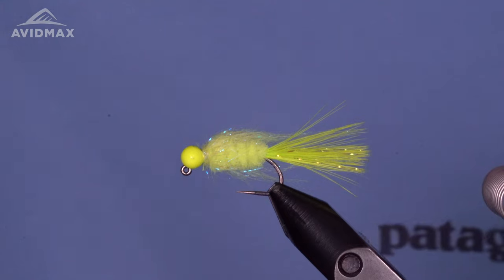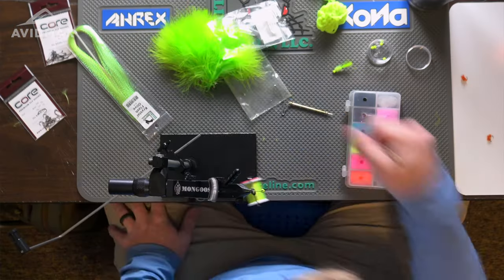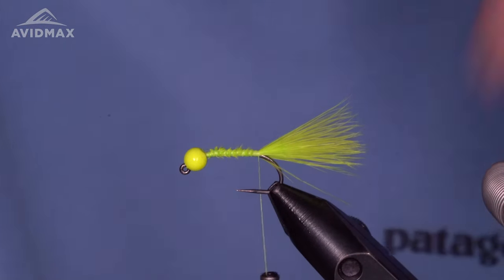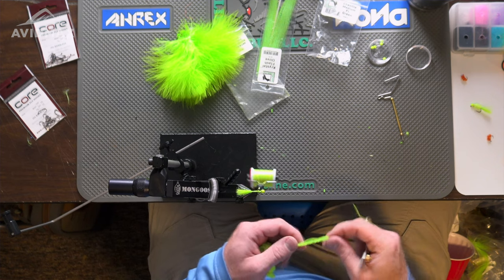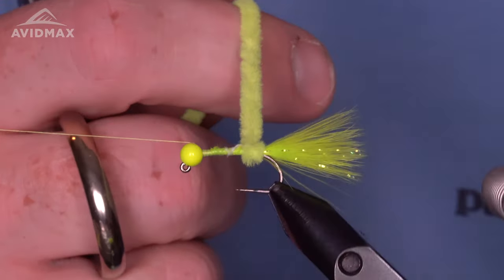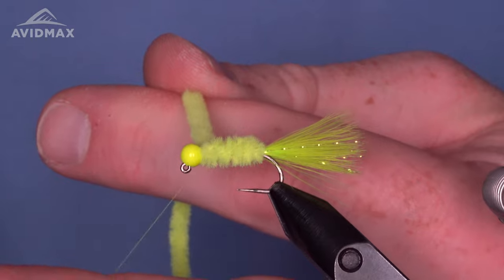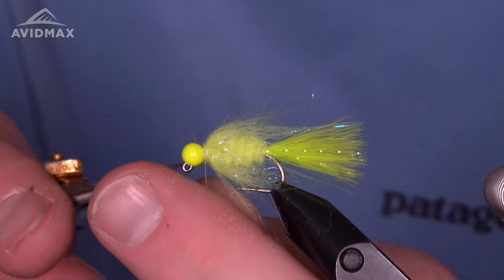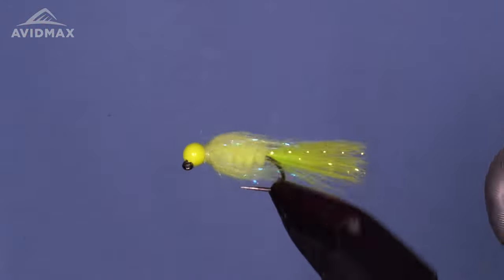How to tie a Little Crappie Jig | AvidMax Fly Tying Tuesday Tutorials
Little Crappie Jig Ingredients List:
Hook - Core 4647  SIze10

Bead - Slotted Painted Chartreuse or Fl. Green

Tail - Marabou Fl. Green

Body - Hareline Chenille Fl. Green

Collar - Senyos Laser Dub Fl. Green

In this week’s episode of Tying Tuesdays, watch as Brady ties the Little Crappie Jig! This little jig pattern is awesome for warm water ponds and will be a lethal fly for bass and pan fish.